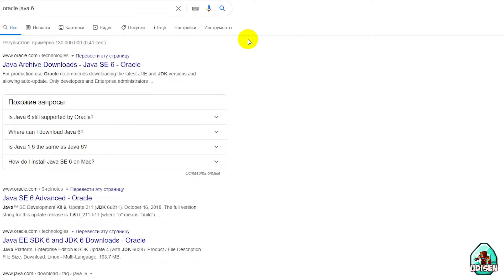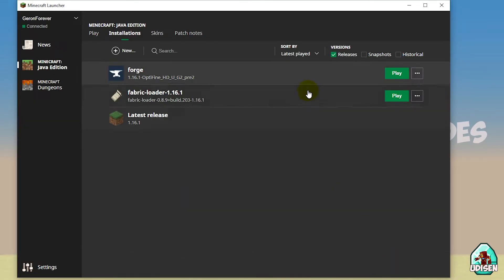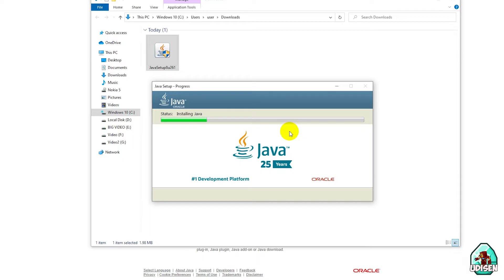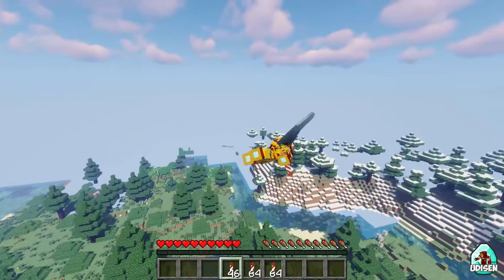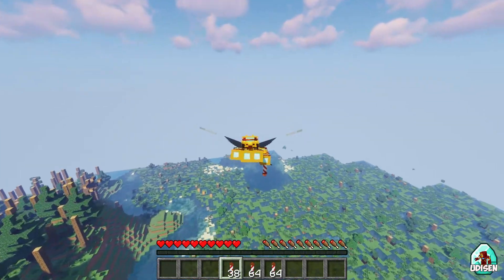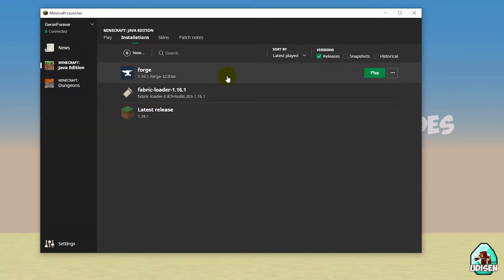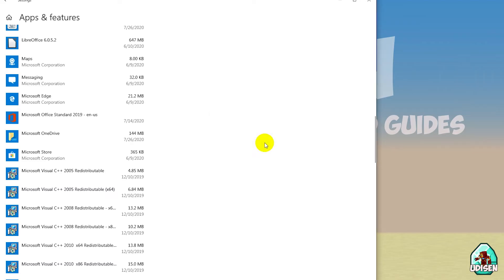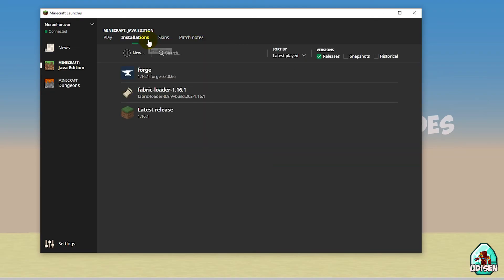How to fix ERROR Could not create the java virtual machine Minecraft (2025) (FULL GUIDE) (Windows)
How to fix ERROR Could not create the java virtual machine Minecraft (FULL GUIDE) (Windows). Reasons and solutions. NEW Tutorial! Subs, likes very help me out.